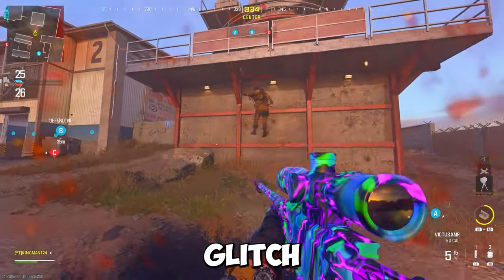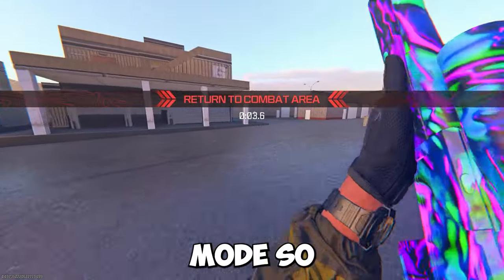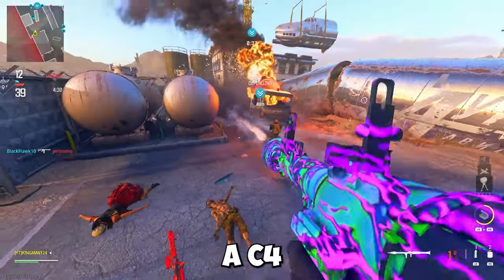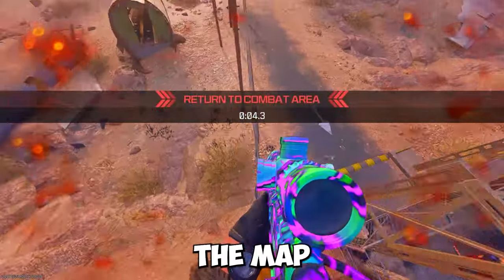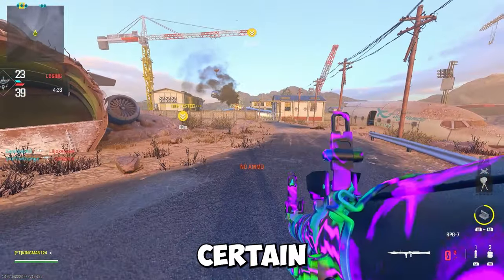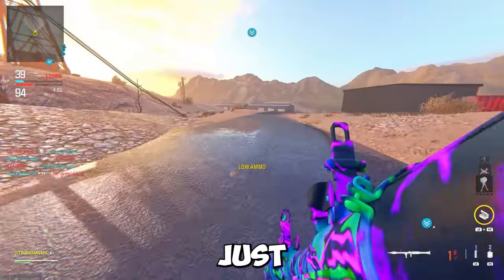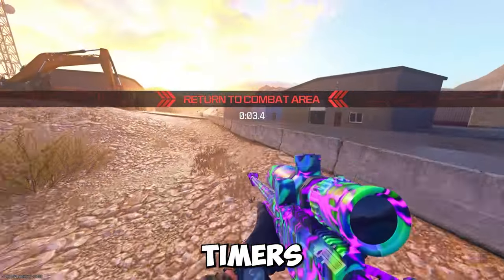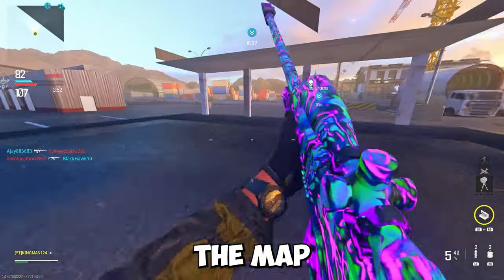Modern Warfare 3 Glitches SOLO OUT OF MAP Glitch On SCRAPYARD ARCADE In One Video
In todays video, I will show you a solo out of map glitch on scrapyard on modern warfare 3 arcade.